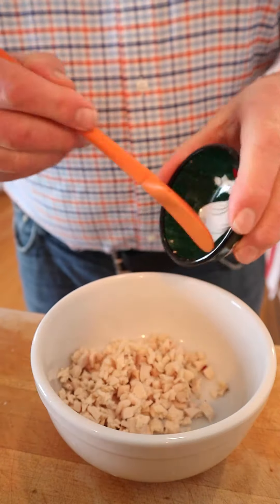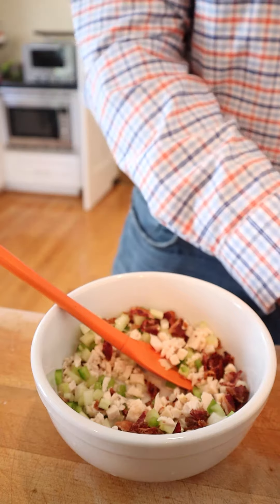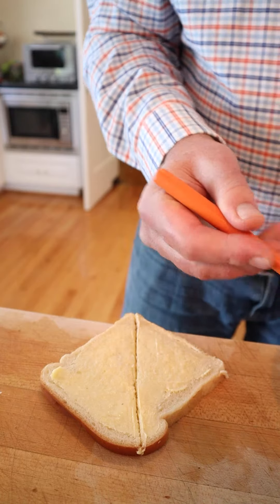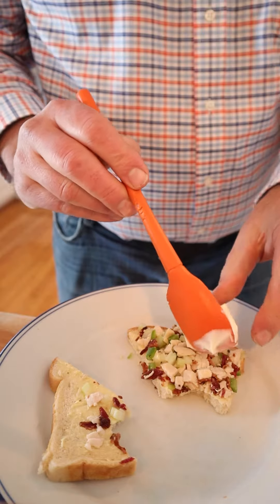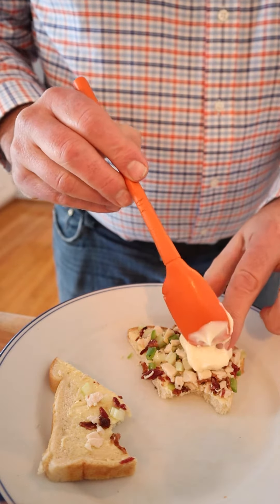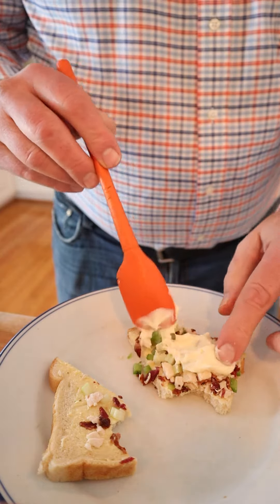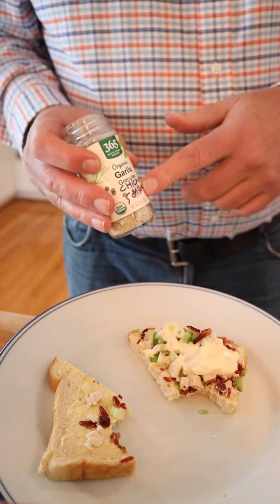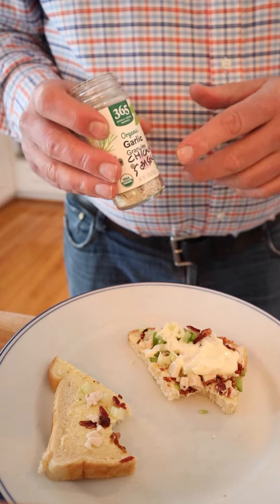Savory Chicken Sandwich (1936) on Sandwiches of History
Not sure why the author of “1001 Sandwiches” from 1936 felt compelled to add the word savory to the Savory Chicken Sandwich but hey, who am I to judge? Still, the ingredients, with one notable exception seems perfectly matched. But that one…

Get sneak peeks, exclusive vids, merch, monthly livestreams, and more!